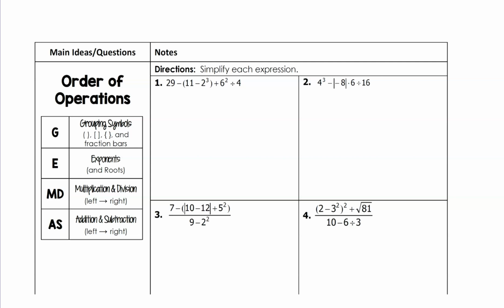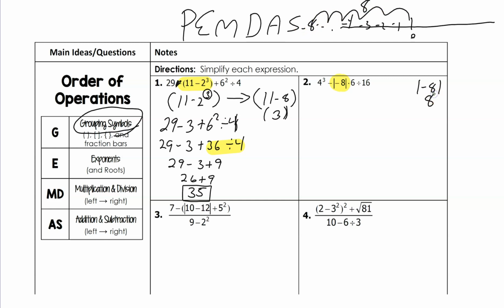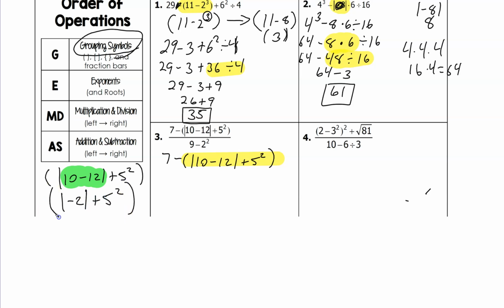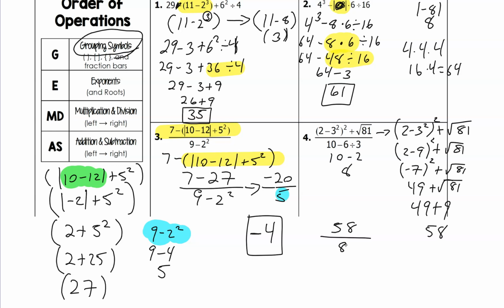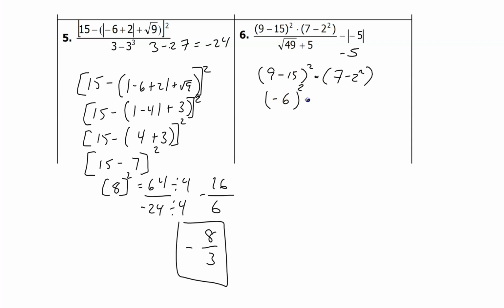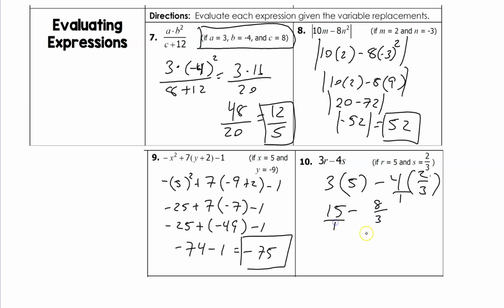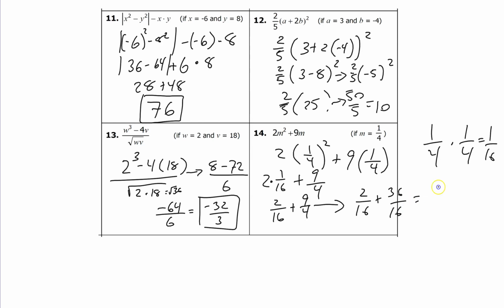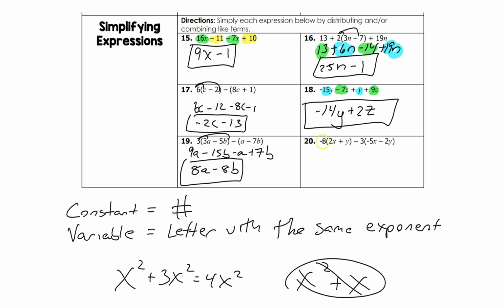Algebra 2 Lesson 1.1(Full)